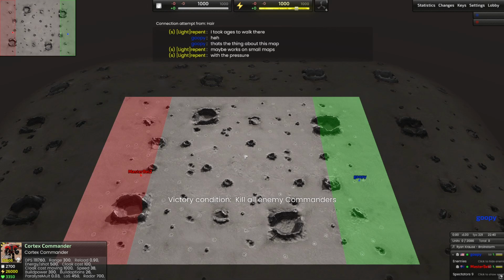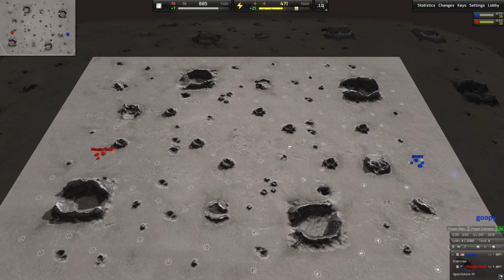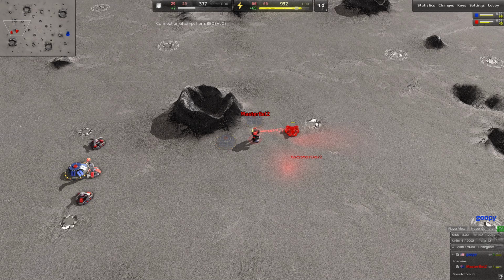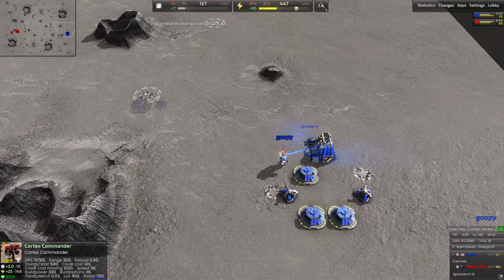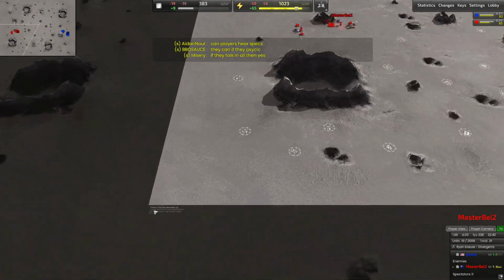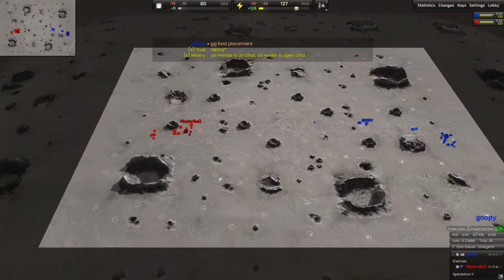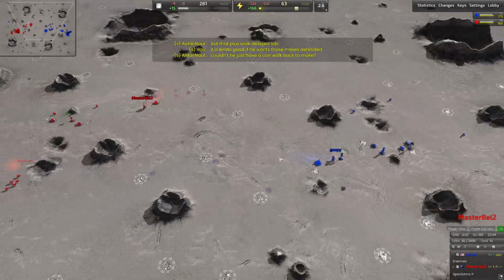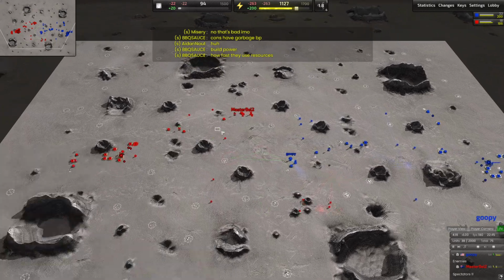Beyond All Reason - Fast Paced High level 1v1 extravaganza!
Take a quick look at an exciting 1 vs 1 match between some of the highest ranked players in the current pool!